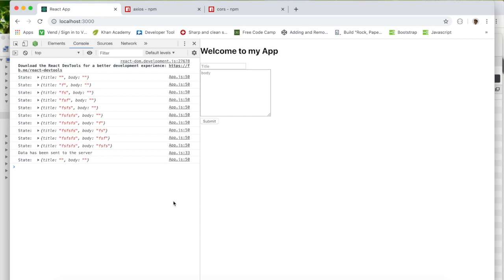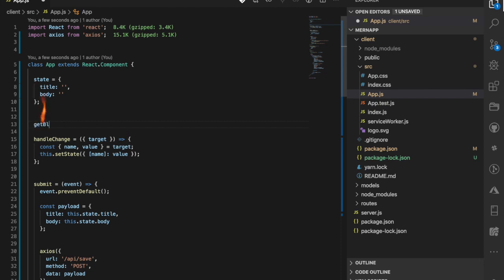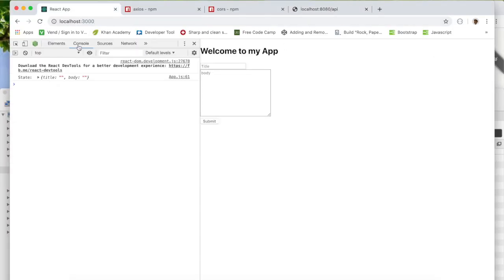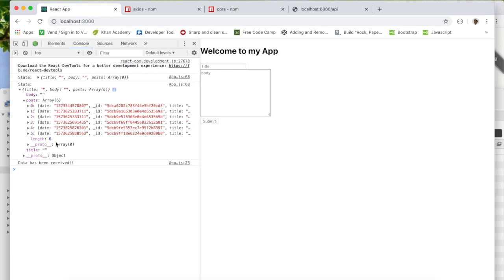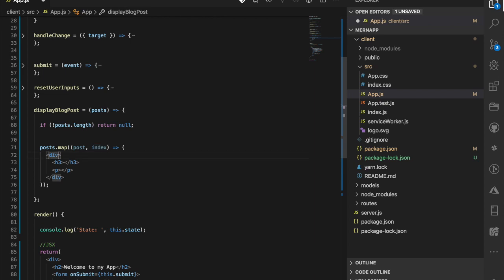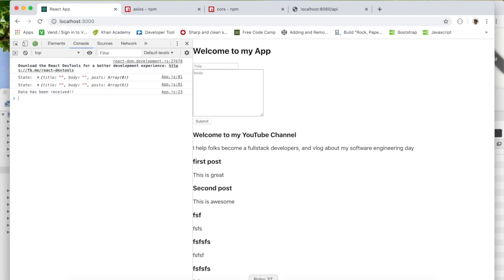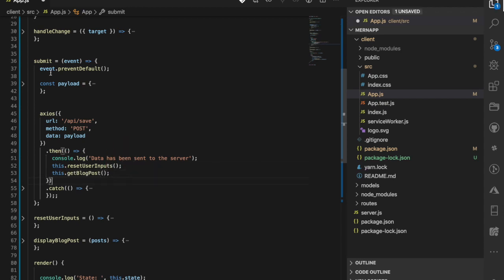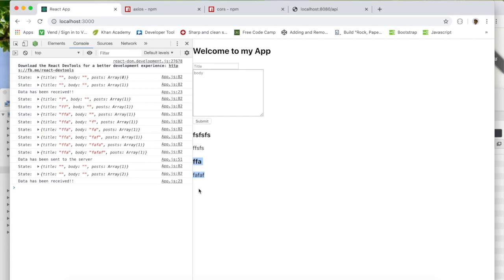Get/fetch data from MongoDB and display them in Reactjs application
Grab data from your MongoDB database and display them into your Reactjs application. In this video, I am going to exactly show you how to get/fetch data from your MongoDB database and display them in Reactjs application

Cat app with React Hooks. In this video, I am going to build a cat app with React hooks. We'll utilize React useState, and useEffect throughout the video, and clearly explained the use of them.